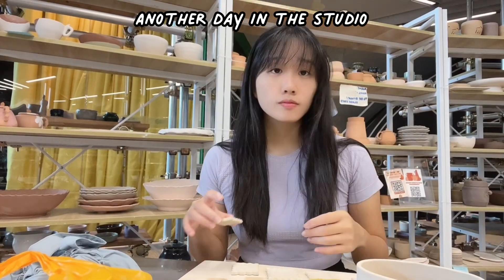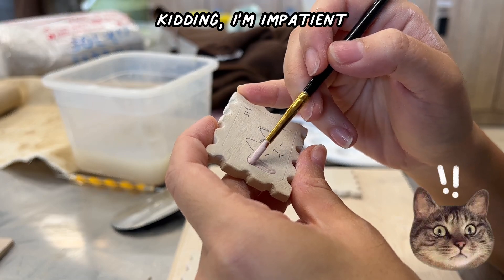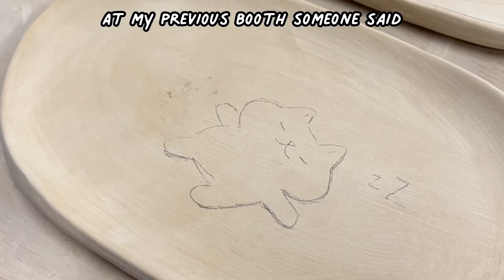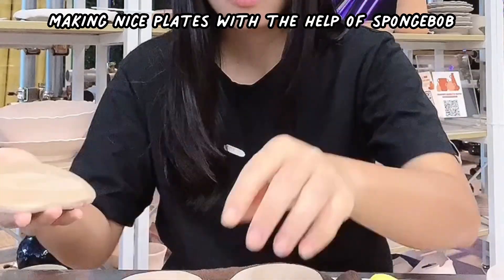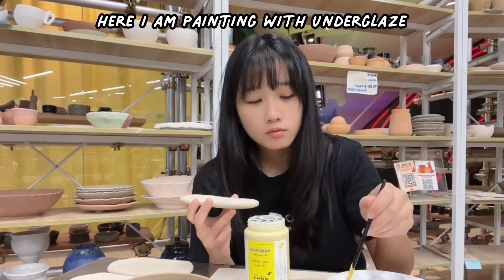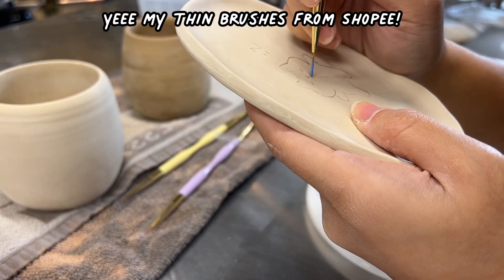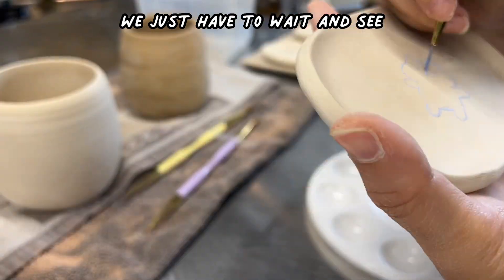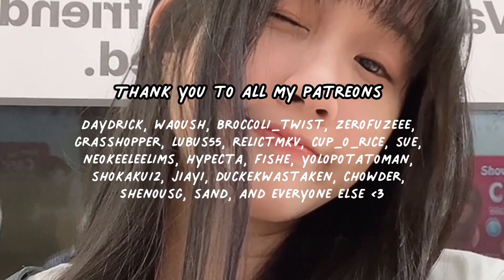ceramic studio vlog 🌳 cool plates for cool peeps | vlog 3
elo hope you're enjoying the vlogs as much as i enjoy making them